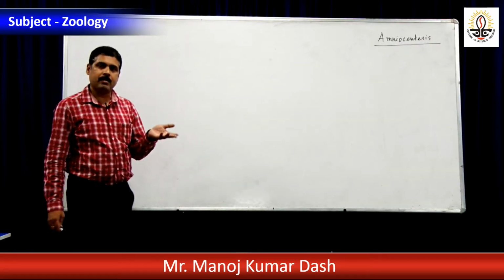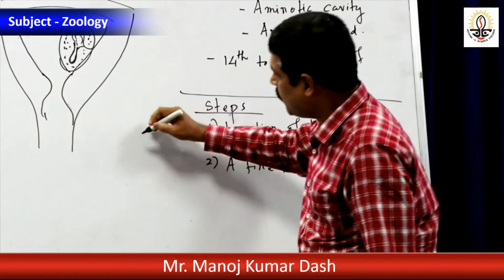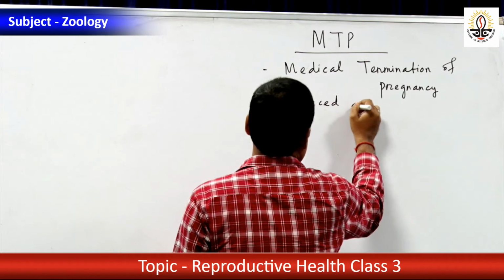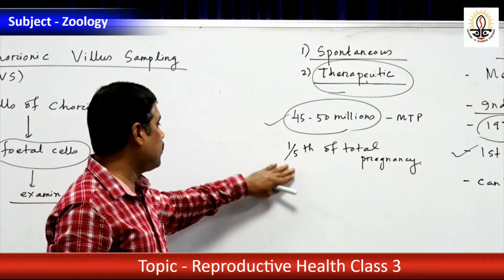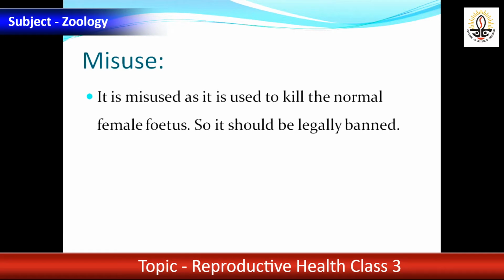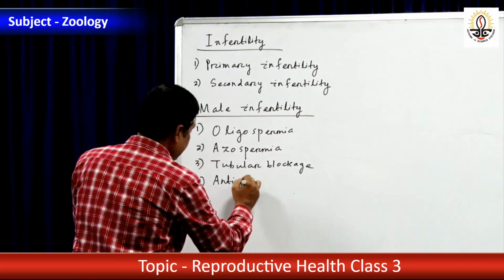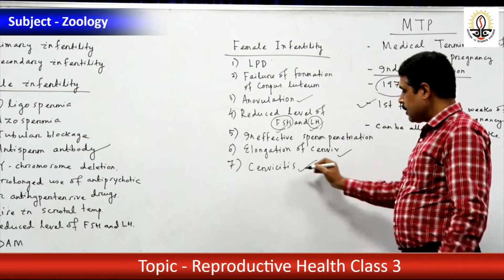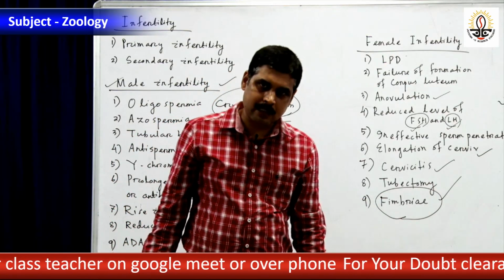zoology || Reproductive Health 03 || MANOJ DASH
JUPITER SCIENCE COLLEGE , BHUBANESWAR